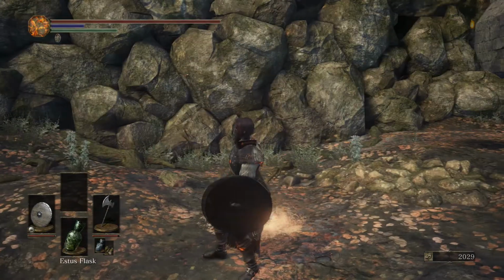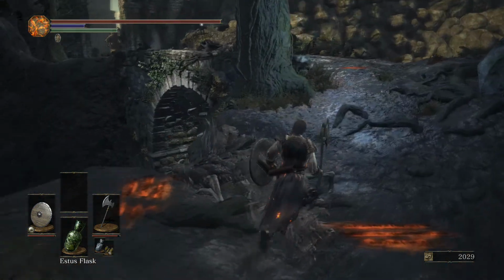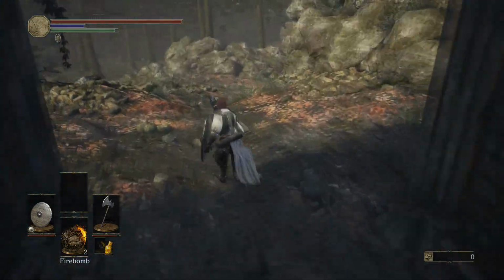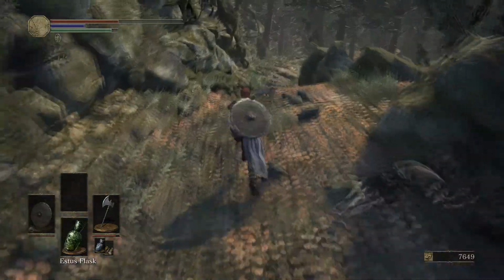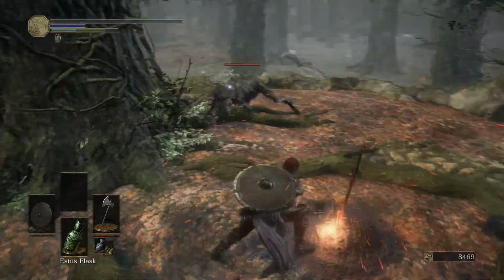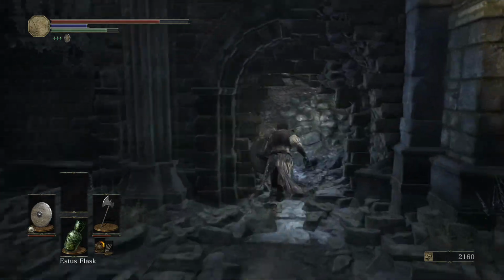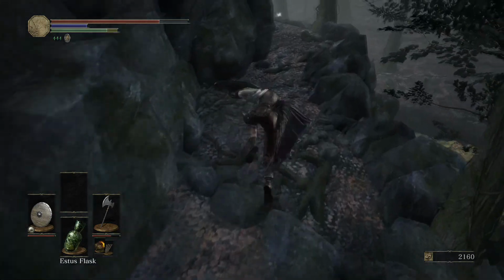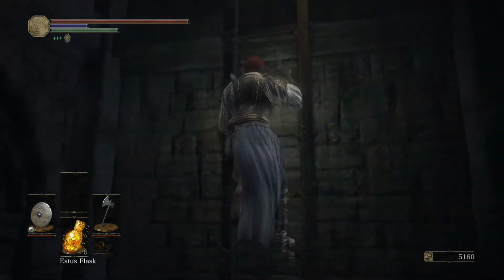Dark Souls 3 Walkthrough #4 Road Of Sacrifices & Crucifixion Woods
We continue the walkthrough of Dark Souls 3 into the Road Of Sacrifices & the Crucifixion Woods.